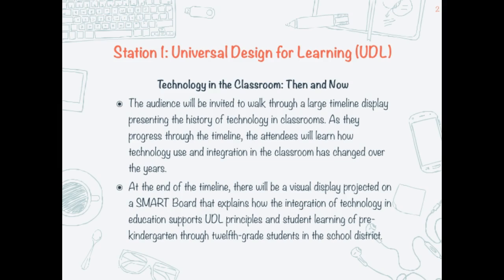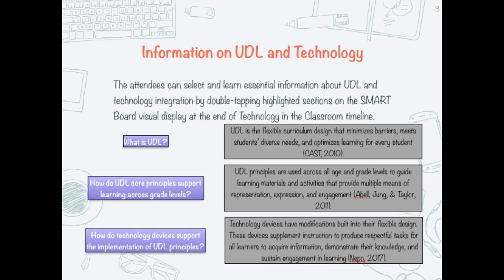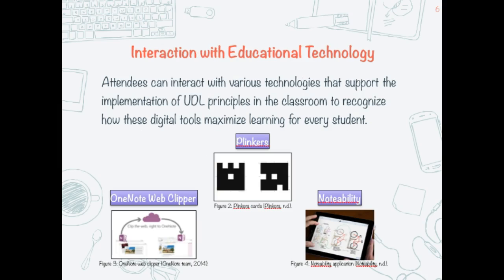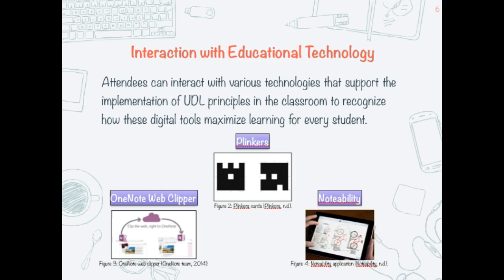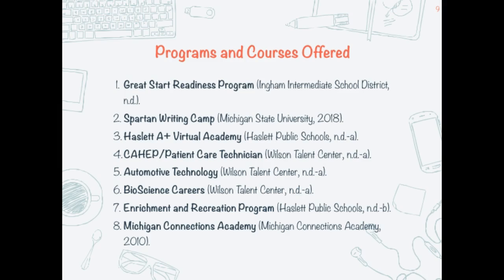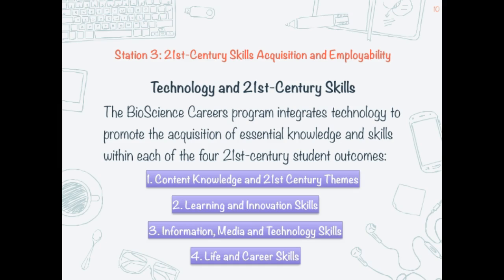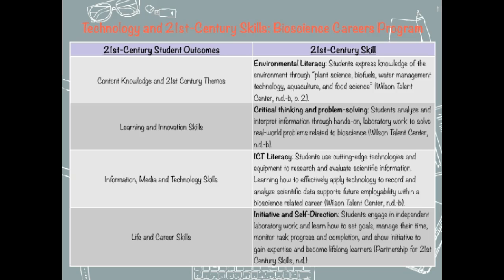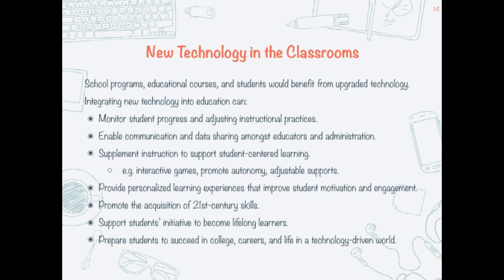EDU 620 Week 6 Assignment - Part 1 Recording